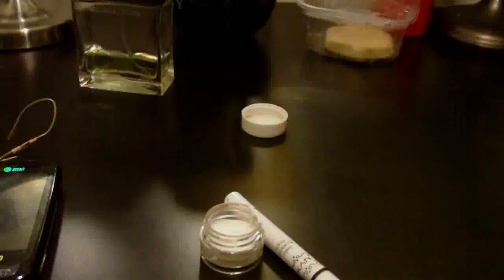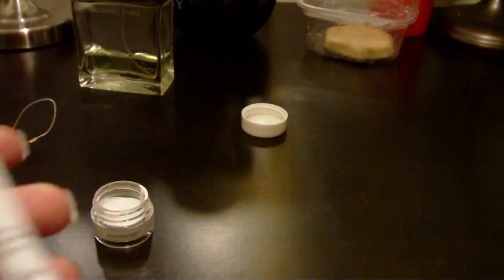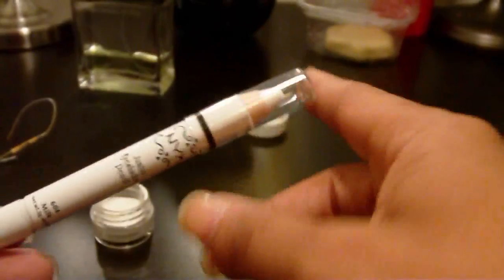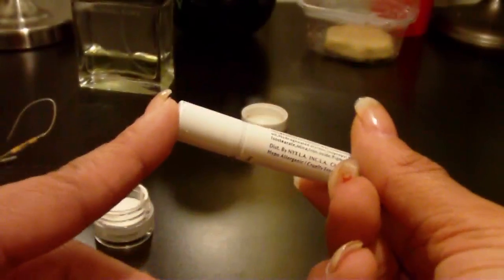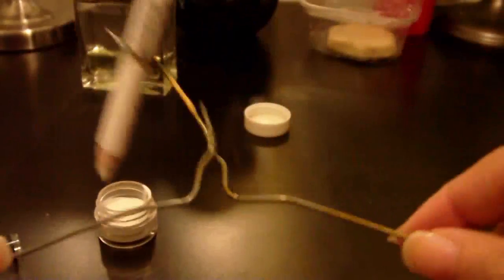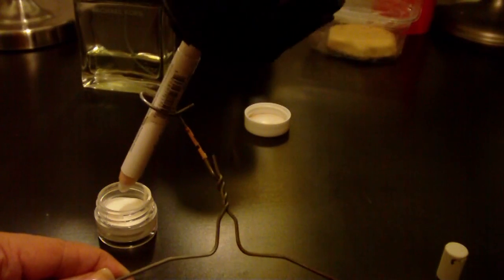NYX Jumbo Pencil (Depotting) How to make a paintpot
NYX Jumbo Pencil
Container
Blow dryer

takes around 5-8min to complete the process